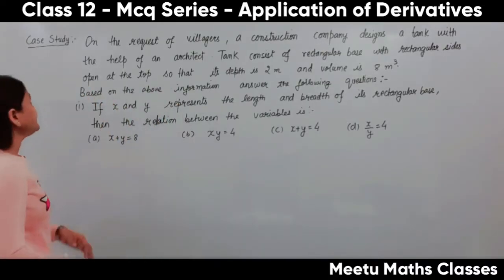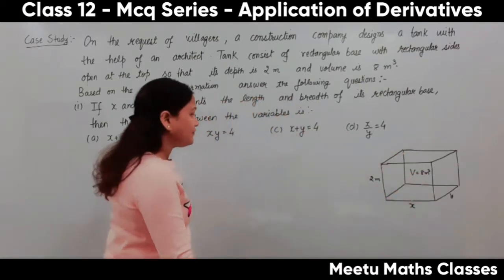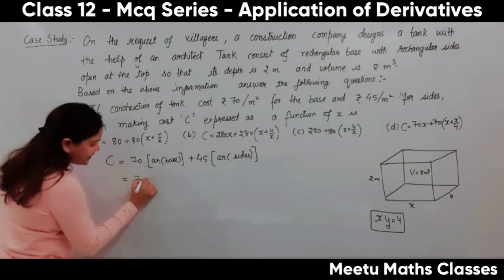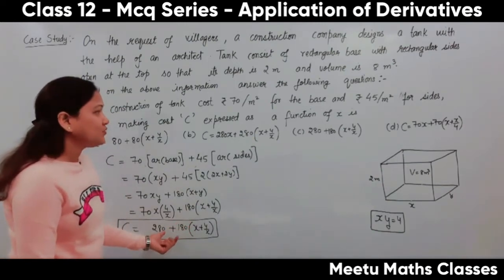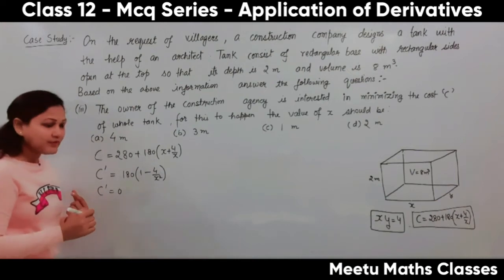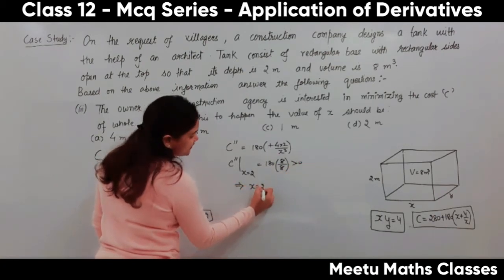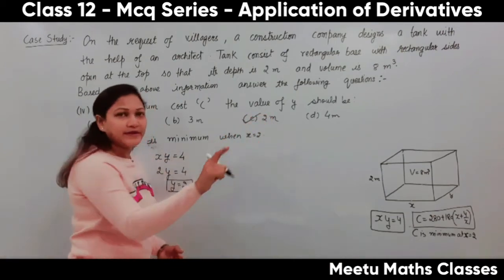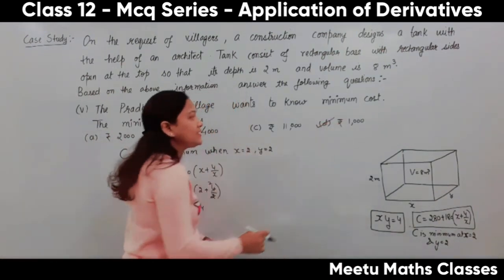Class 12 Maths | Cbse Board Term 1 | Application of Derivatives | Mcqs Series | Case Based Question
Question Covered  :

Case Study:
On the request of villagers, a construction agency designs a tank with the help of an architect. Tank consists of rectangular base with rectangular sides, open at the top so that its depth is 2 m and volume is 8 m³.
Based on the above information answer the following  :

(i) If x and y represent the length and breadth of its rectangular base, then the relation between the variables is
(a) x + y = 8
(b) x . y = 4
(d) x/y = 4

(ii) If construction of tank cost Rs 70 per sq. metre for the base and Rs. 45 per square meter for sides, then making cost 'C' expressed as a function of x is
(a) C = 80 + 80 (x + 4/x)
(b) C = 280x + 280 (x + 4/x)
(d) C = 70x + 70 (x + x/4)

(iii) The owner of a construction agency is interested in minimizing the cost 'C' of whole tank, for this to happen the value of x should be                                                                                                                                                                      (a) 4 m                (b) 3 m            (c) 1 m              (d) 2 m

(iv) For minimum cost 'C' the value of y should be                                                                                                                      (a) 1 m               (b) 3 m              (c) 2 m               (d) 4 m

(v) The Pradhan of village wants to know minimum cost. The minimum cost is                                                                         (a) Rs. 2000              (b) Rs. 11000              (d) Rs. 1000

MEETU GUPTA